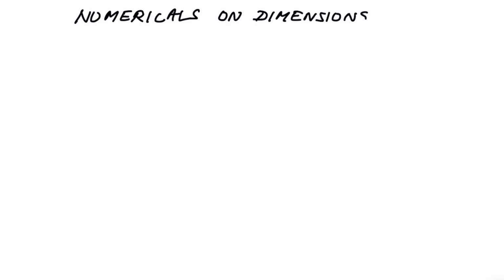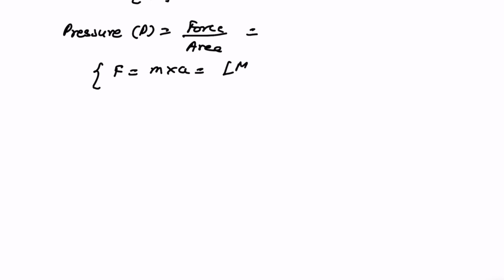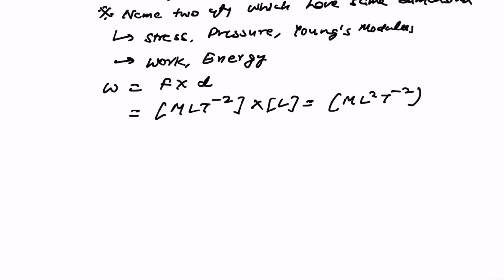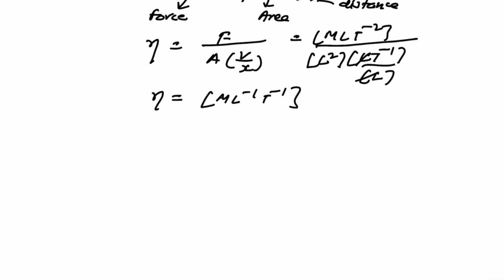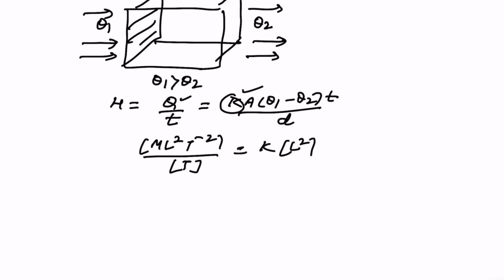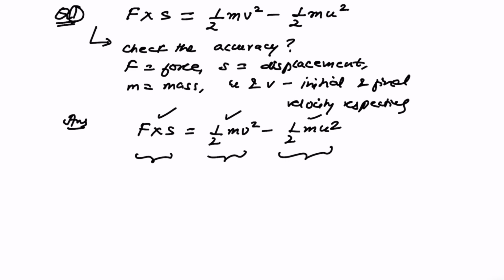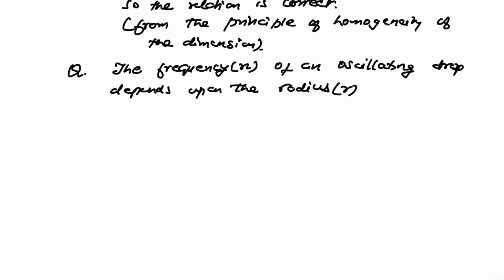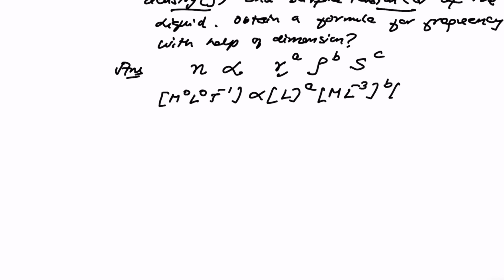Class 11 Physics - Dimensions ( Numericals)